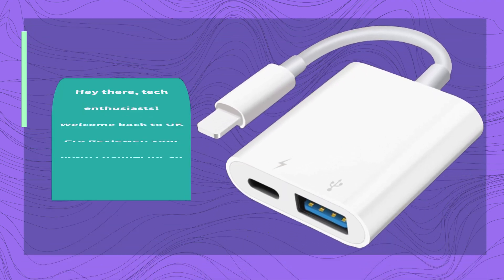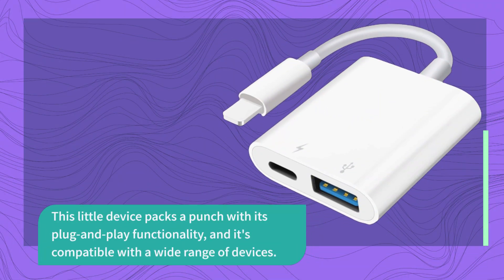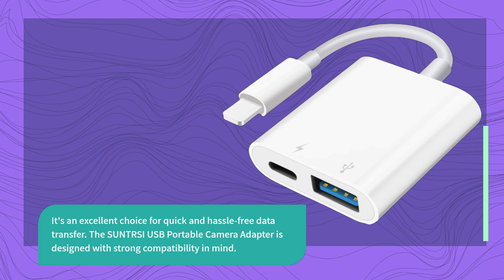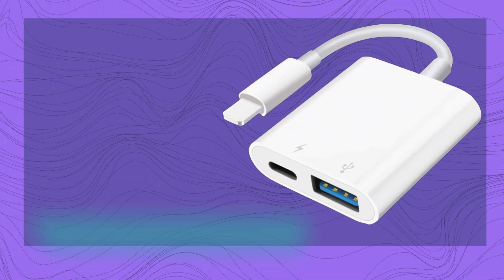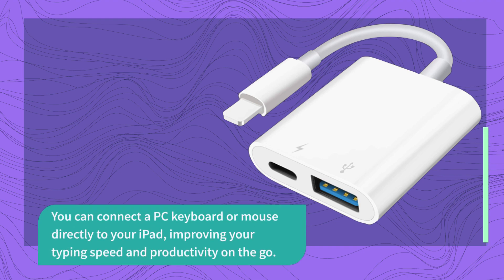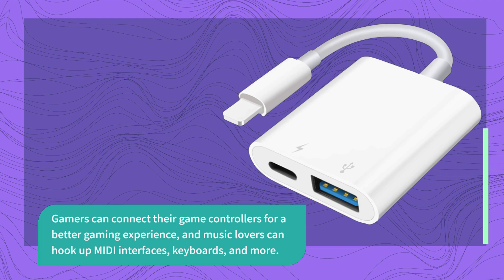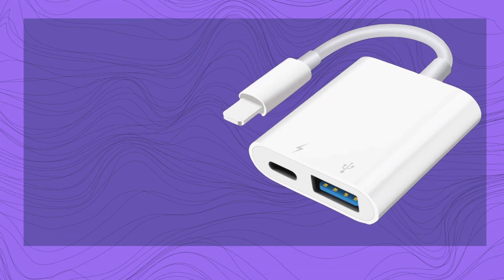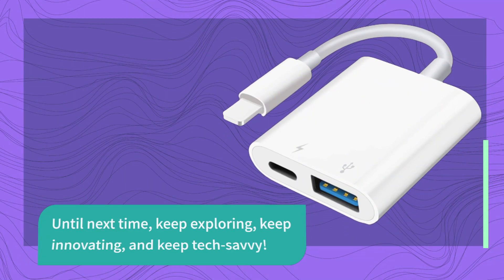SUNTRSI USB Portable Camera Adapter, USB Female OTG Adapter Compatible Review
Amazon Product Name : SUNTRSI USB Portable Camera Adapter, USB Female OTG Adapter Compatible

Unlock the full potential of your mobile photography with the SUNTRSI USB Portable Camera Adapter, a USB female OTG adapter designed for seamless compatibility with a range of devices. In this review, we'll explore its functionality, ease of use, and how it enhances your photography and videography experience. Discover how this adapter can expand your creative possibilities and make transferring and editing media files a breeze.